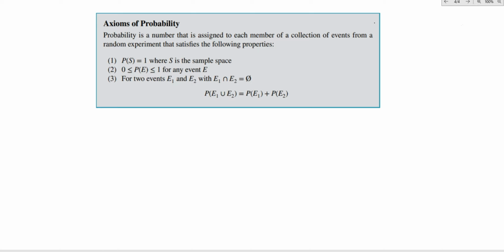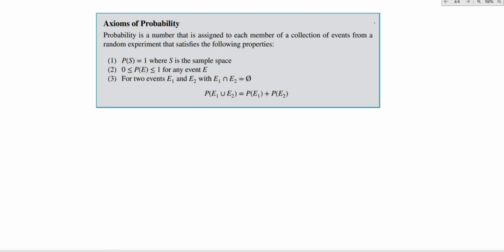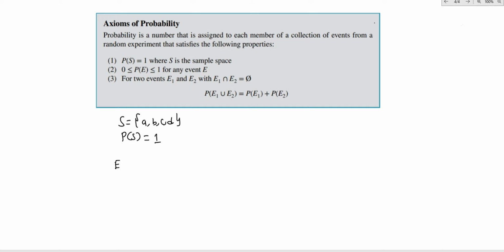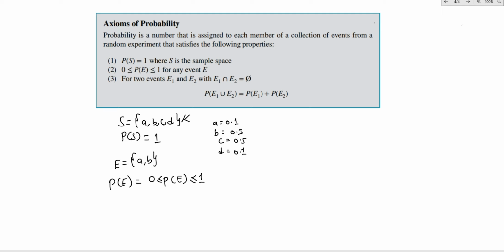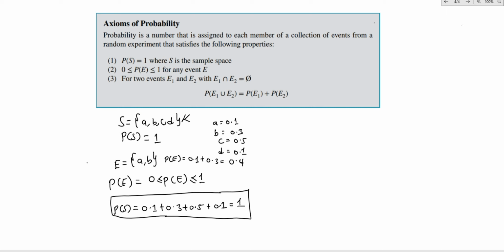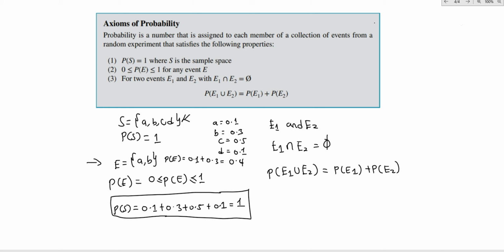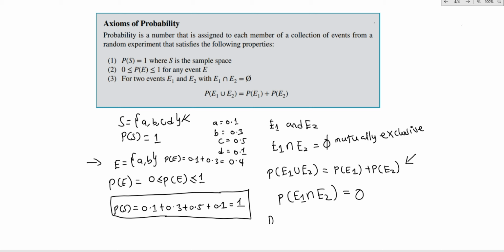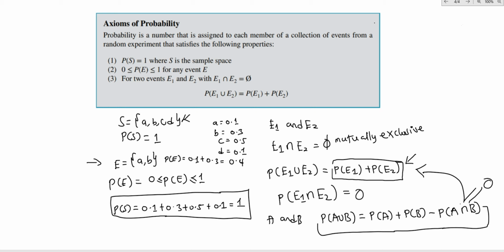Axioms of probability explained